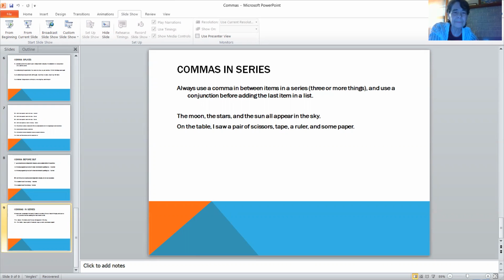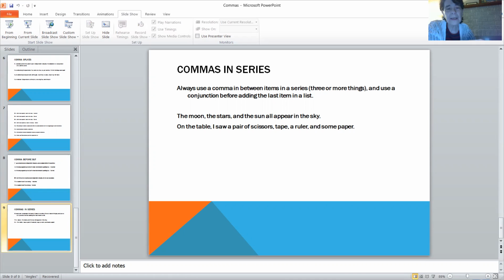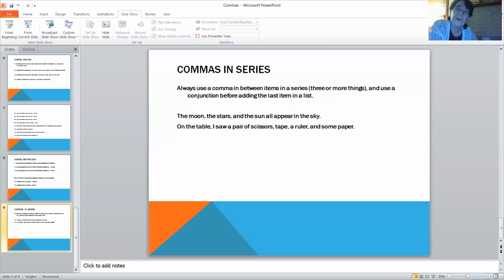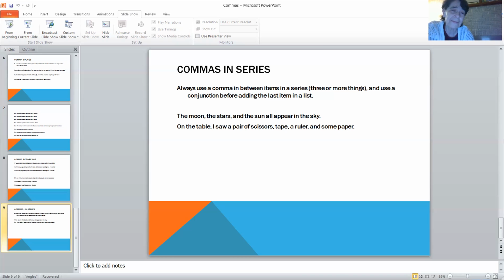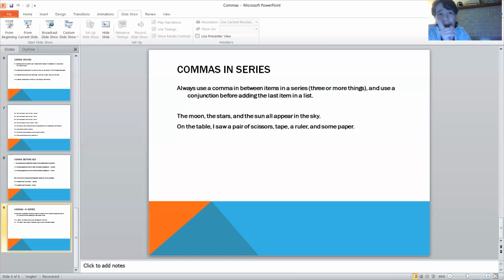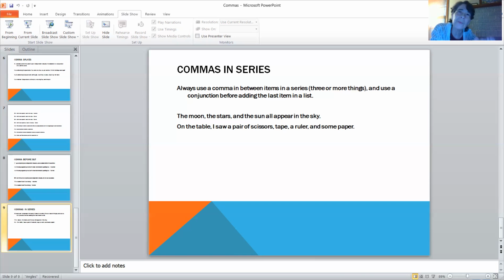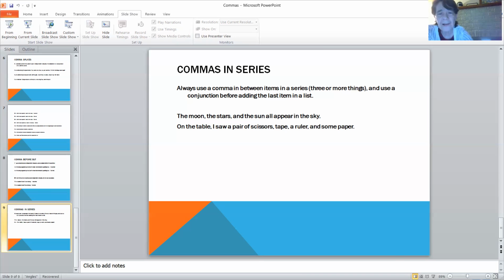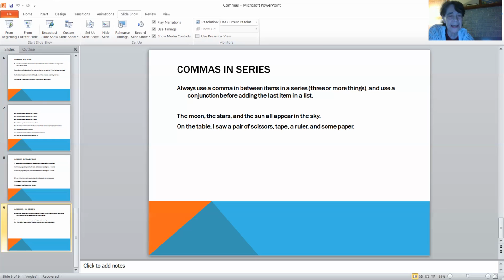Short Comma Lesson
Quick 10th grade lesson on how to use some common commas.